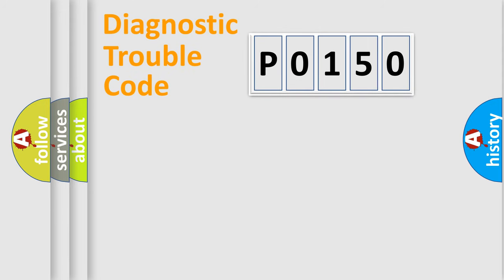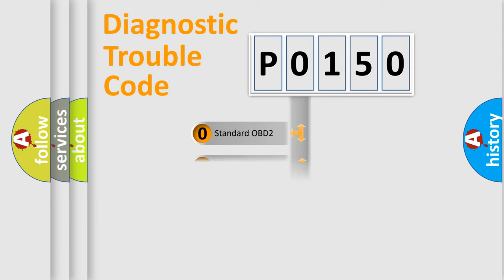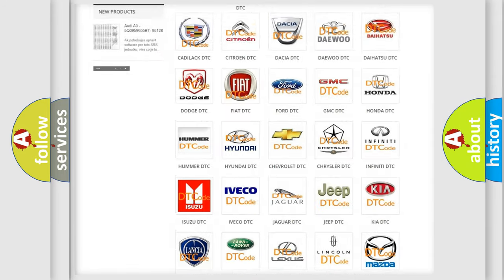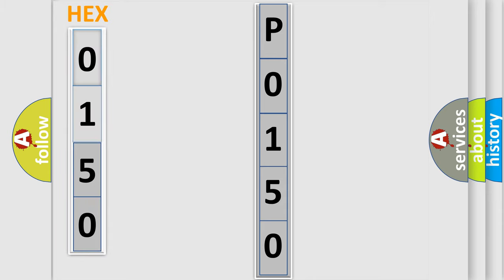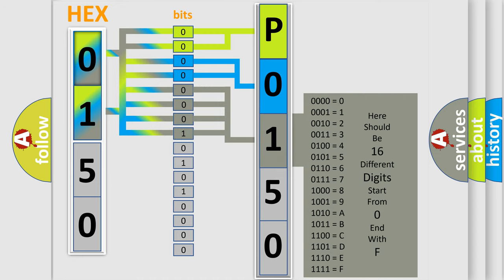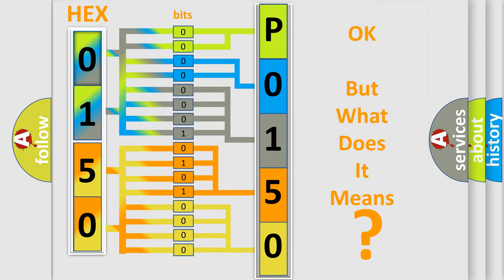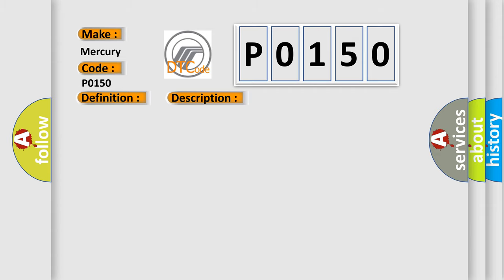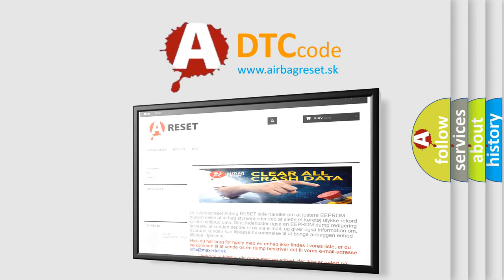DTC Mercury P0150 Short Explanation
Contents:
0:21 Basic DTC analysis according to OBD2 protocol standard.
1:48 Insight into programming
2:58 A diagnostically understandable description of the Diagnostic Trouble Code
3:05 Basic error definition

Make
Mercury
Code
P0150
Definition
Lin 3 Bus
Description
The Body Control Module BCM detects the LIN Bus 3 circuit is shorted to ground or battery voltage for greater than three seconds
Cause
LIN BUS 3 CIRCUIT SHORTED TO GROUNDLIN BUS 3 CIRCUIT SHORTED TO VOLTAGEREAR VIDEO CAMERASTEERING COLUMN CONTROL MODULE SCCMBODY CONTROL MODULE BCM